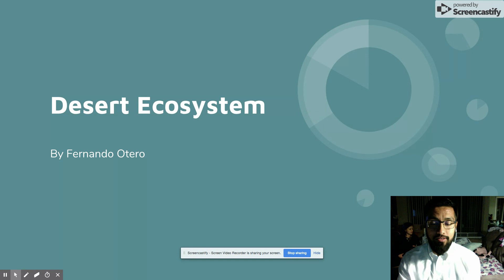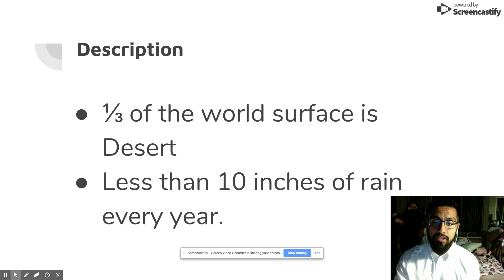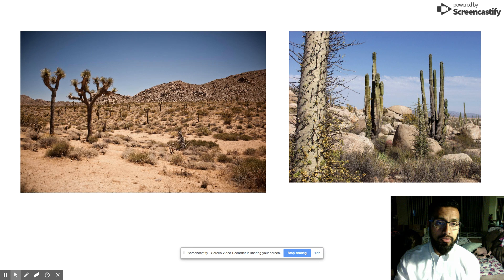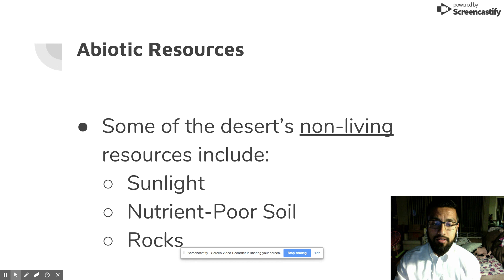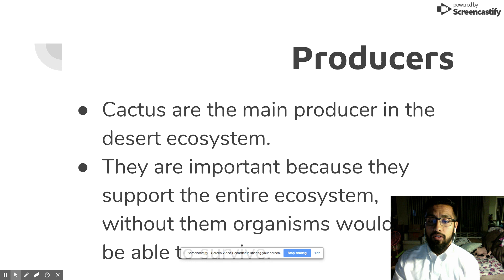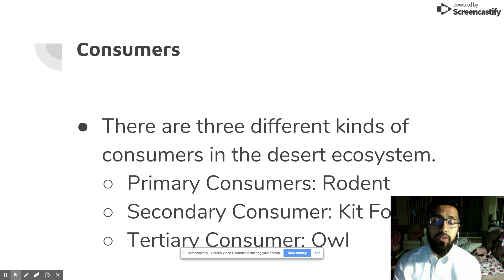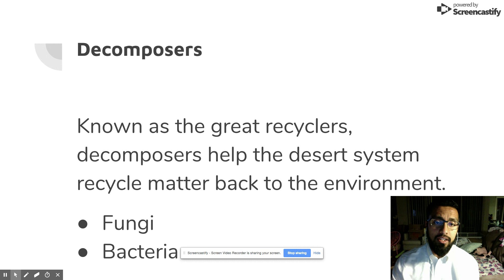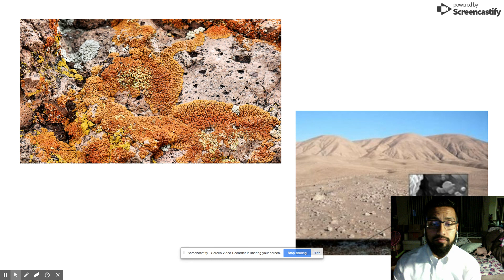Desert Ecosystem Presentation